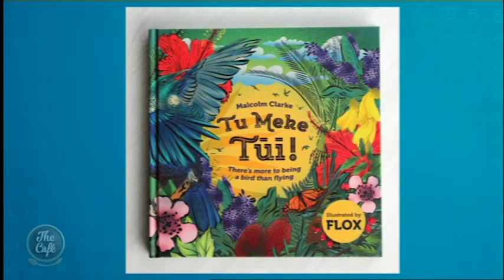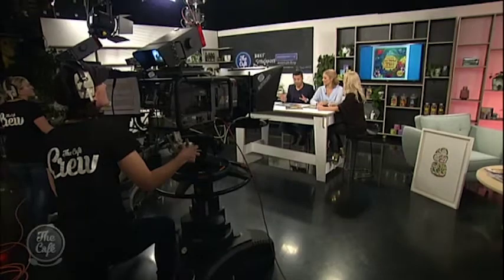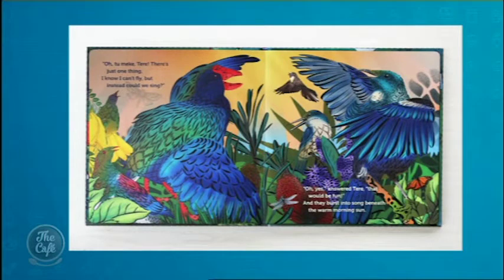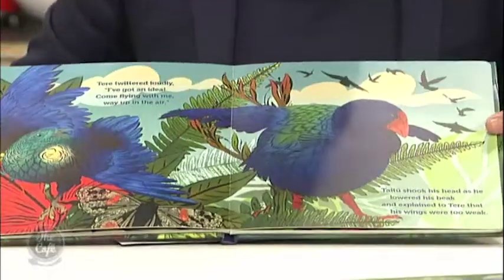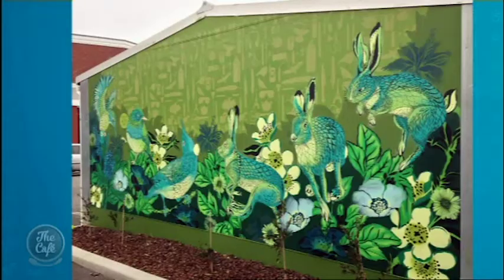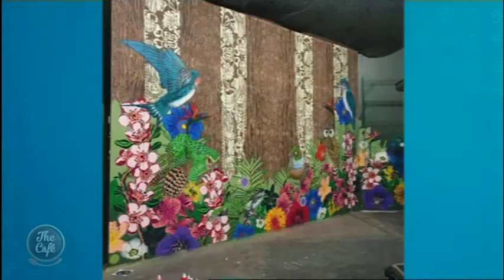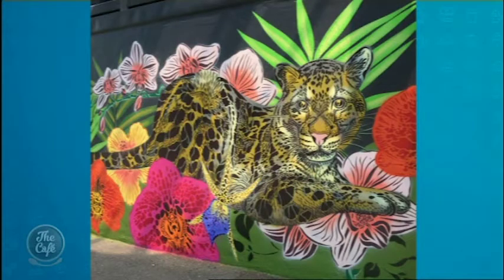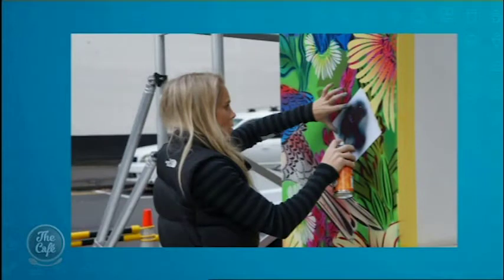Artist Hayley King AKA Flox joins Mel and Mike to talk about her new children's book